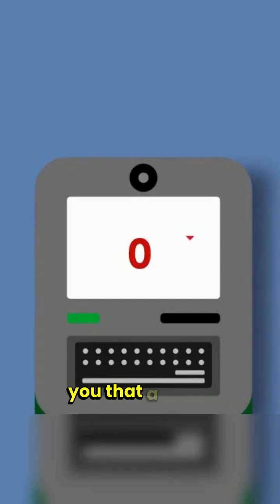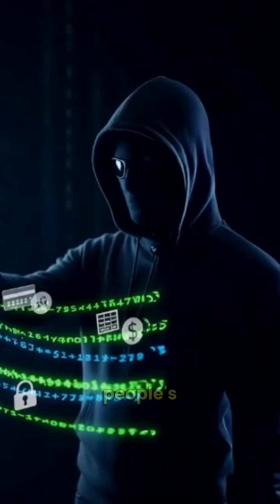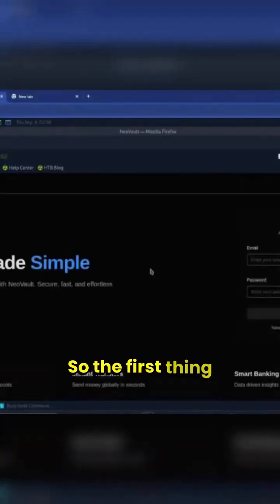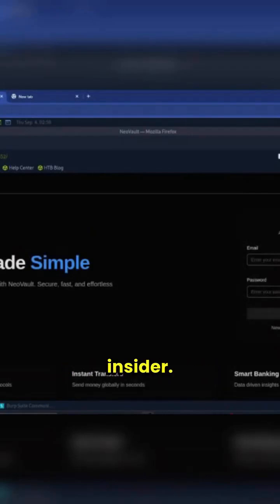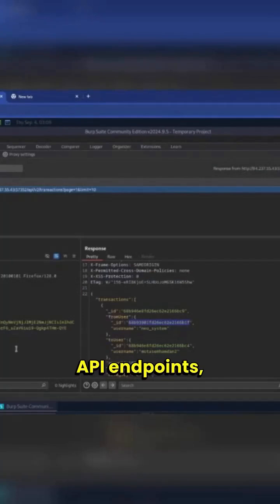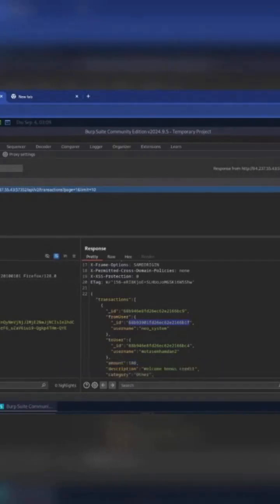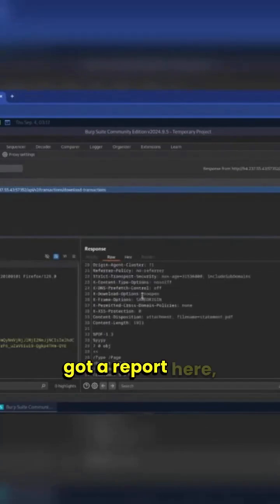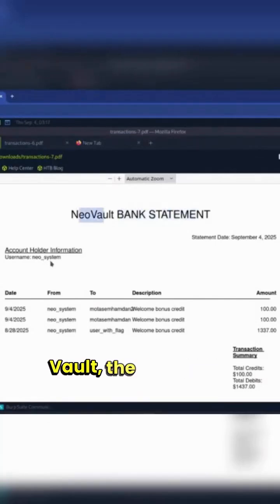Pentesting Online Banking | API Version Hack | HTB Walkthrough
Online banking apps are everywhere, but what if the system protecting your money isn’t as secure as you think? In this video, we walk through a real-world penetration testing scenario where an API versioning flaw allows attackers to expose sensitive user IDs and download transaction reports from other customers.

We’ll explore how the vulnerability works, why API versioning can be dangerous, the impact on businesses, and how developers can prevent security regressions